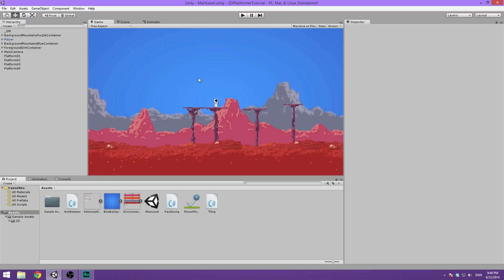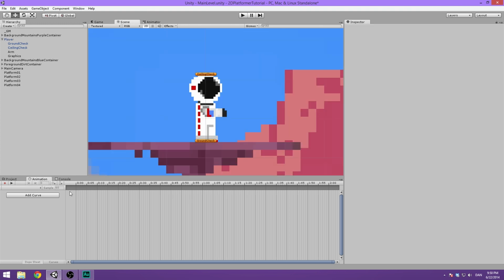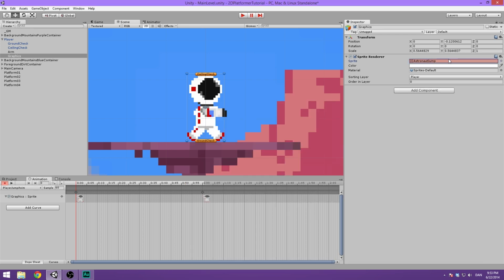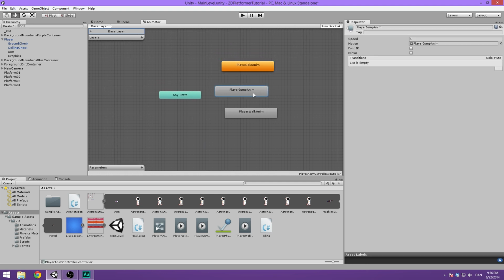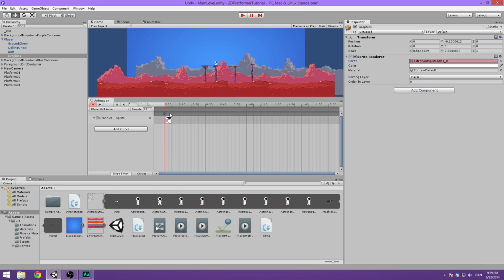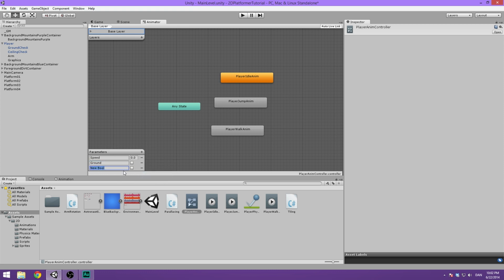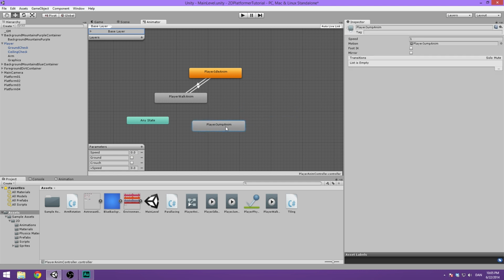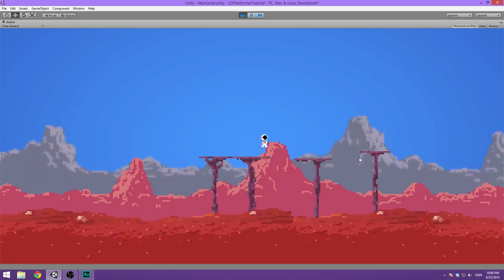7. How to make a 2D Platformer - ANIMATION - Unity Tutorial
In this video we add a bunch of animations to our character. We utilize the advanced animation system: Mecanim to set up animation files, understand curves and put together animator controllers.

Difficulty of lesson: Novice to intermediate.